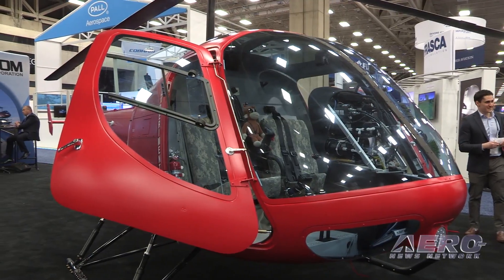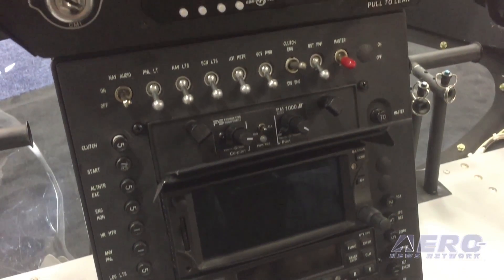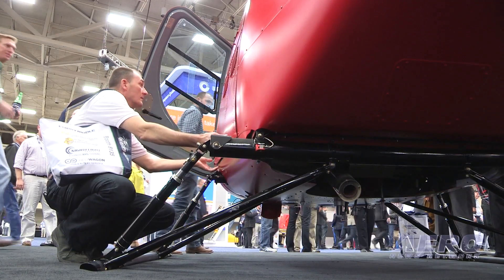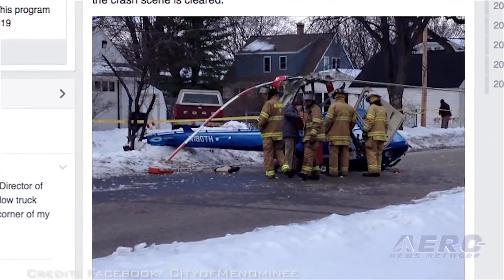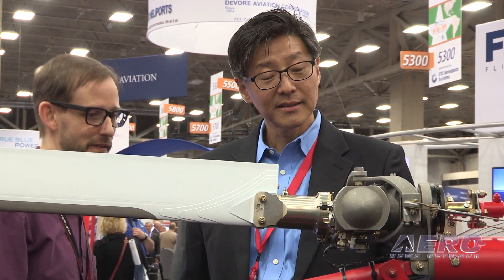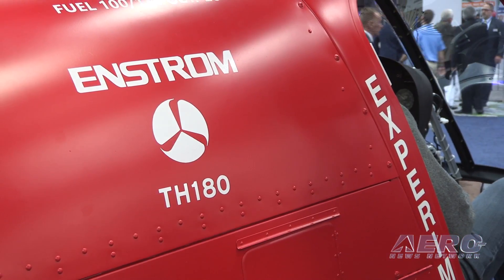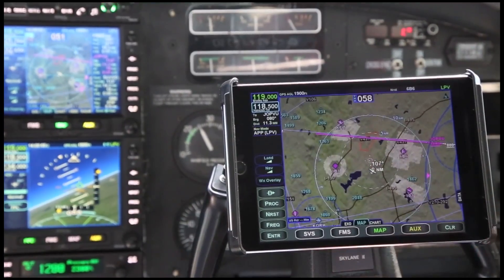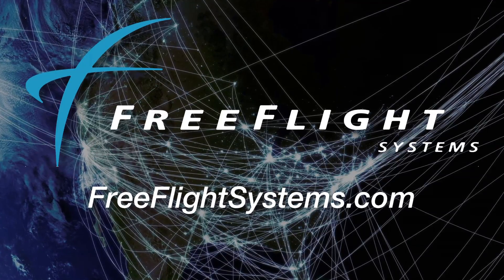Aero-TV: Enstrom Helicopter's TH-180 - A Program Update From Heli-Expo 2017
'For Credit' Flight Testing Starting Soon…

Enstrom Helicopter's TH180 training helicopter program suffered a setback in February of 2016 when the prototype aircraft went down. Fortunately, the pilots on board were uninjured, but the flight test program was halted until late May of that same year.

At Heli-EXPO in Dallas this year, Bill Taylor, Test Pilot and Senior Technical Fellow for Enstrom Helicopter, told ANN CEO and Editor in Chief Jim Campbell that now, Entstrom has submitted all of the design data for the TH180 to the FAA, and it is currently doing stress analysis reports. Structural tests are also underway, he said and some flight test plans have been approved by the agency.

Taylor said that the company is still planning to have certification for the TH180 in hand by the end of 2017.

Taylor said that the TH180 will be targeted primarily at the training market. He said that the number of helicopters appropriate for training has shrunk in recent years. Taylor said that Enstrom believes that a training aircraft should be safe and forgiving, and the TH180 has those qualities. "Our goal was to get it smaller, lighter, and reduce the operating costs and maintain the real forgiving qualities and safety aspects."